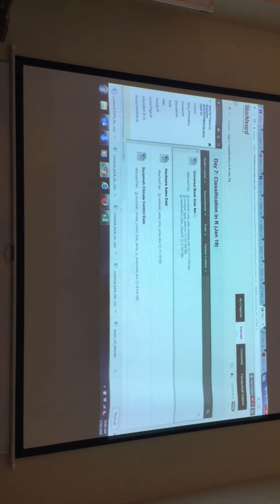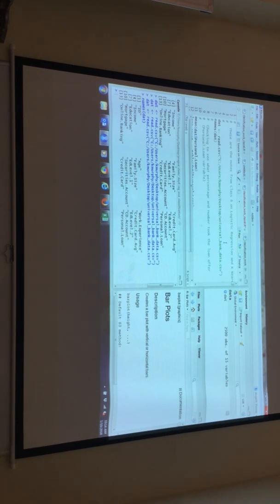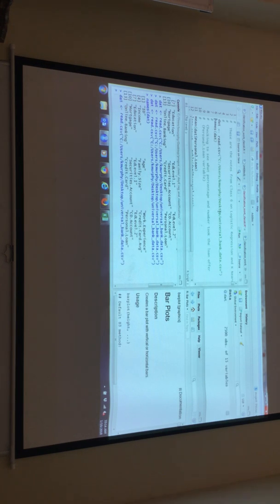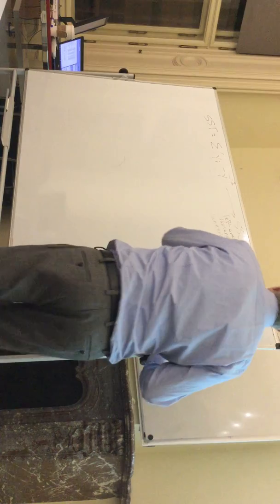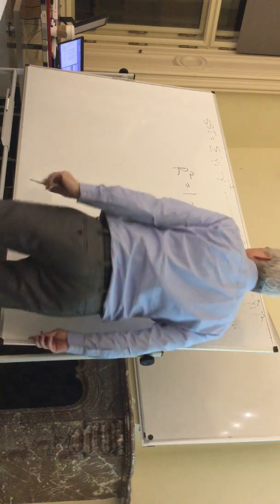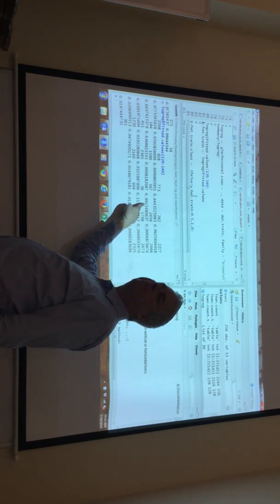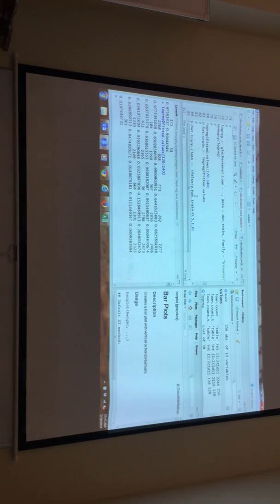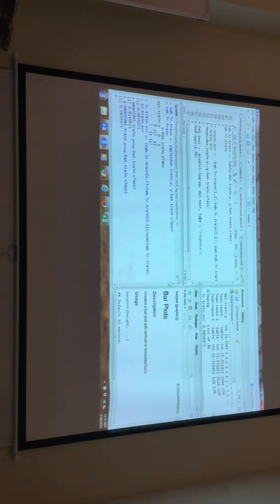Day 7 - RStudio practice pt1 of 2